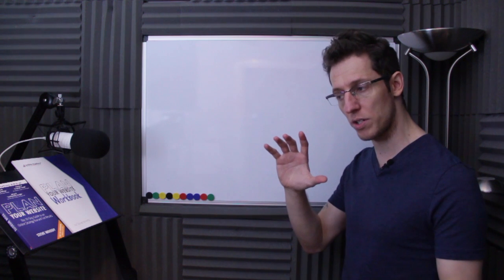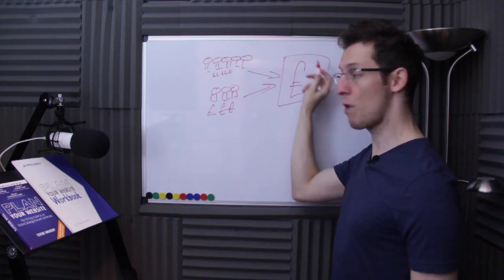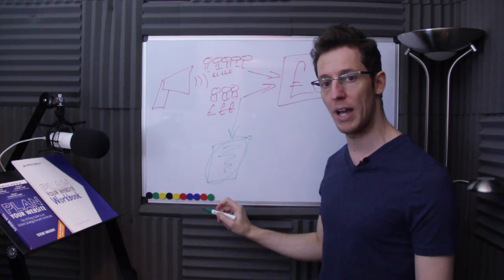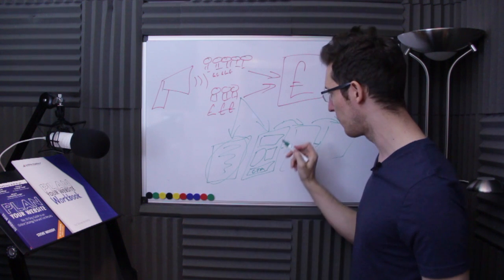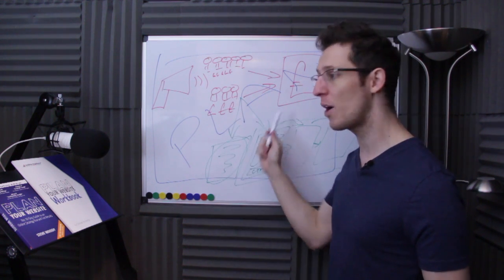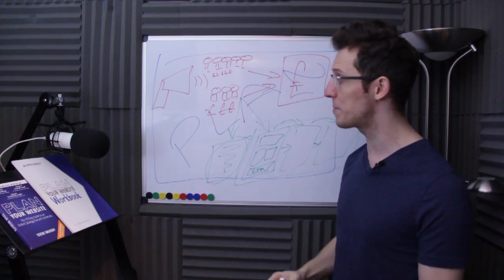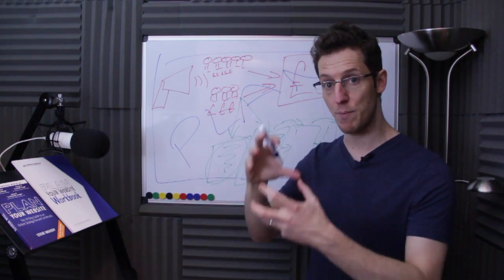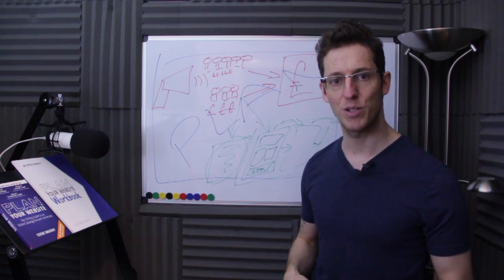When you promote your products and services do you ever find it hard to actually get sales?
Watch the video below to understand a simple reason why that happens and what you can do about it.

If you find it of value please like this post and tag anyone you think would also find the video valuable…

Lastly, if you’d like to learn more about the 3 step process and systems I use to create cost effective sales funnels which get results (whilst not getting overwhelmed with technical jargon)

these are the same processes and systems I use to get amazing results for my clients like Molly Bedingfield from Global Angels and which I recently used to generate over £3.2k in less than 24 hours
You deserve a website that gets results.